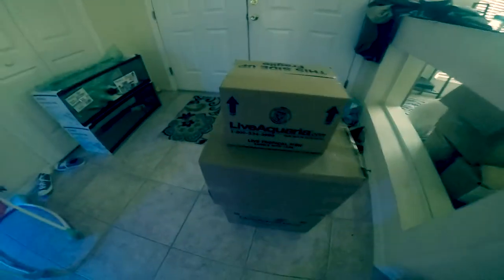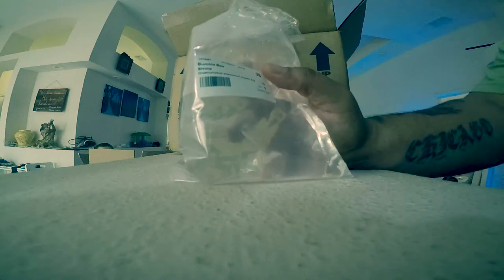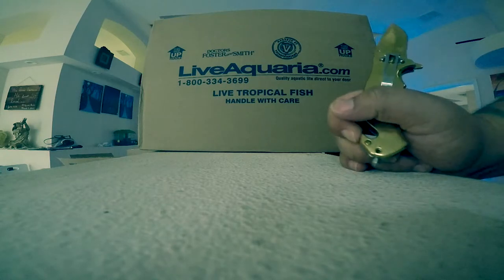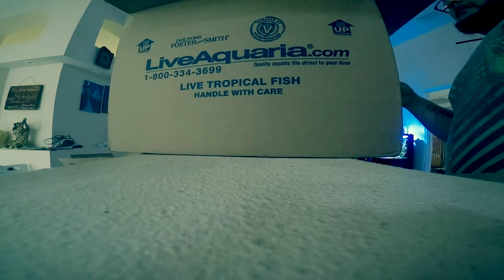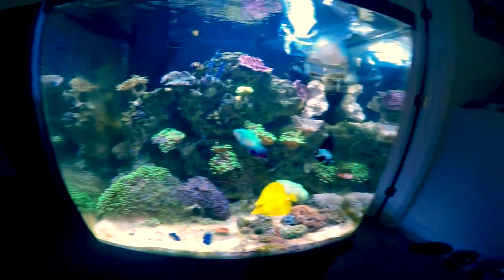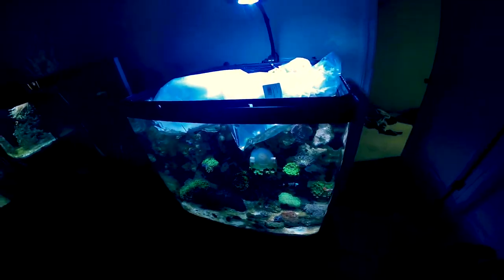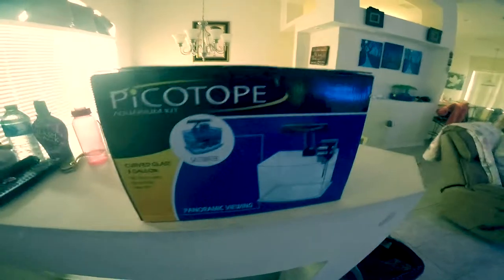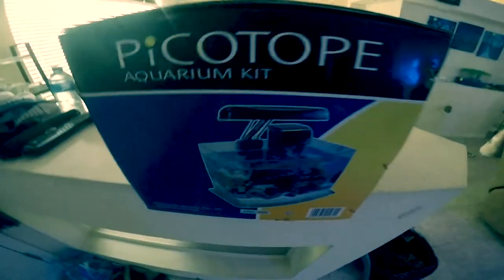LIVE AQUARIA FISH UNBOXING NUMBER #4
THIS IS MY 4TH ORDER FROM LIVE AQURIA